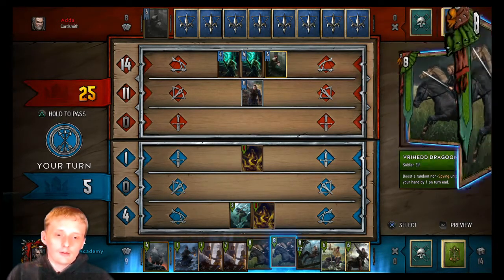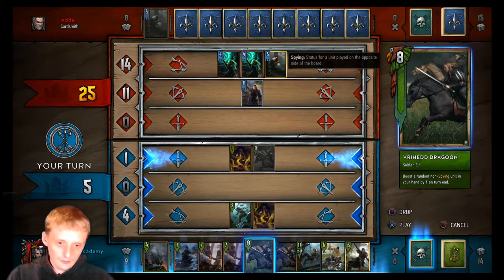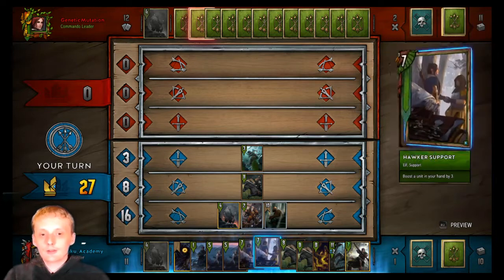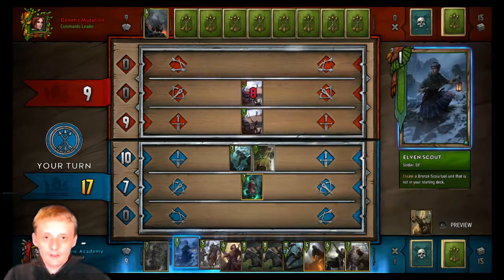The Untold Rules Of Gwent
Hey there guys just a short video that may help some people hope you enjoy